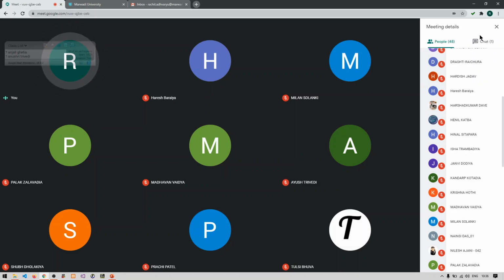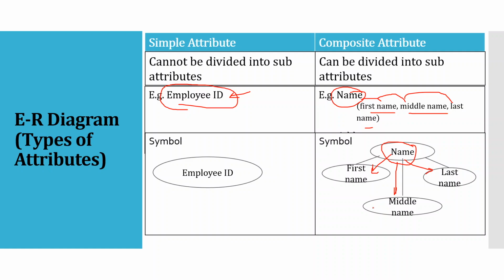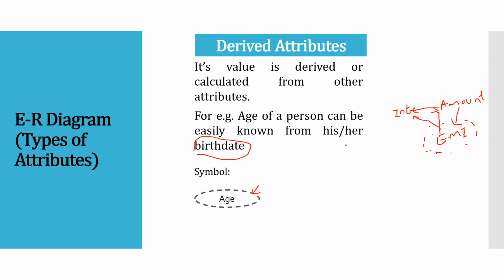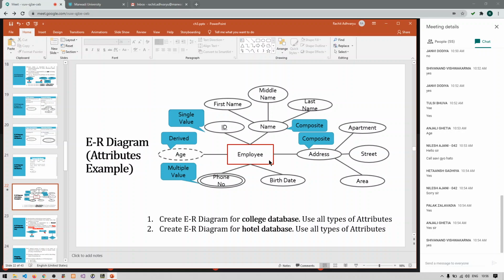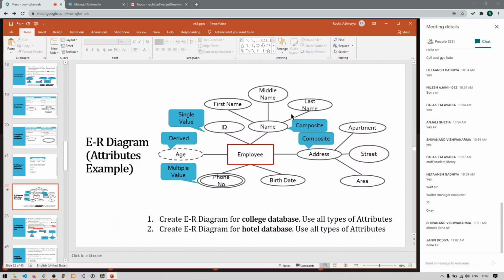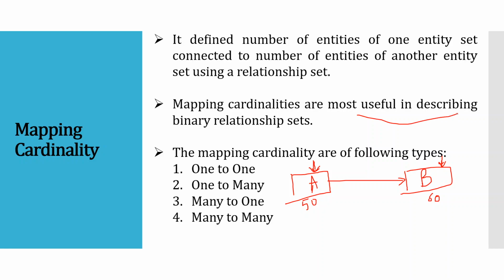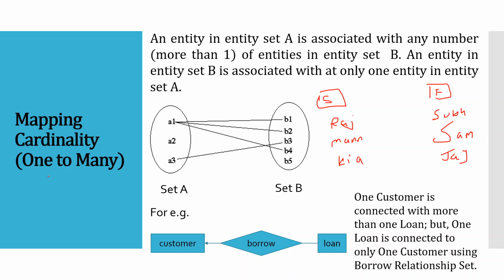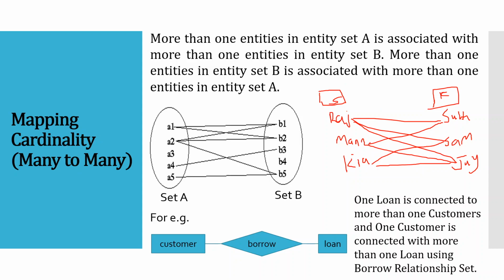3TC1 - DMS - Lecture - Unit-3 - RVA - 03-09-2020